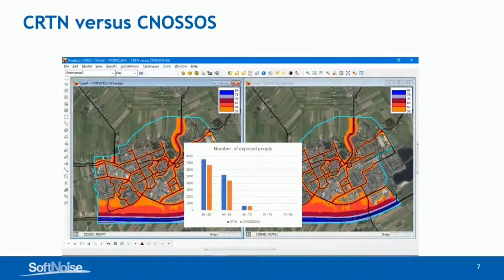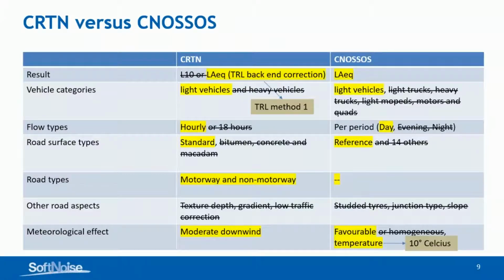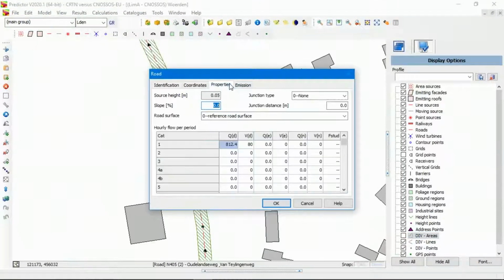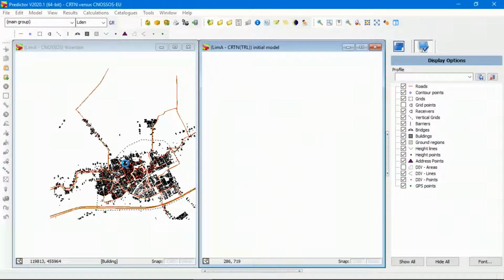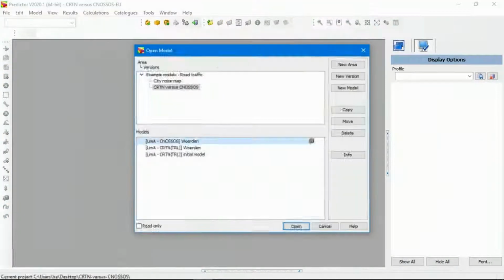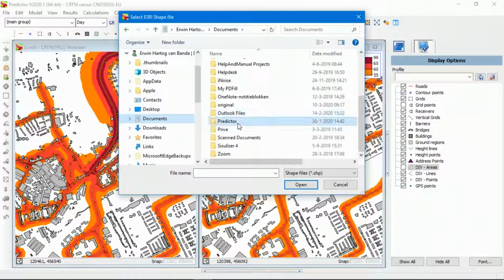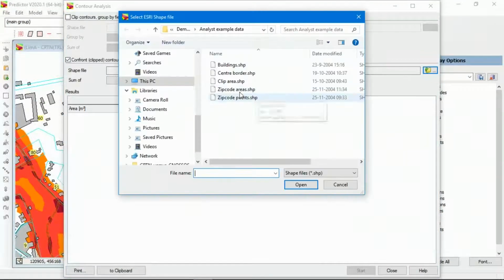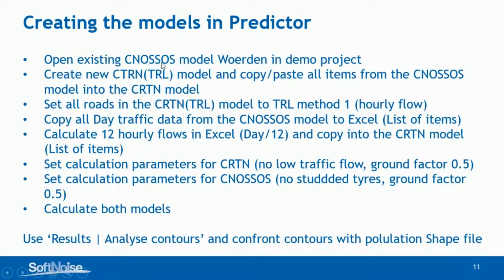Webinar CRTN versus CNOSSOS, 10 March 2020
Live recording of a webinar about CRTN versus CNOSSOS